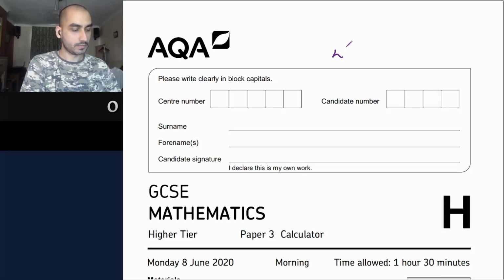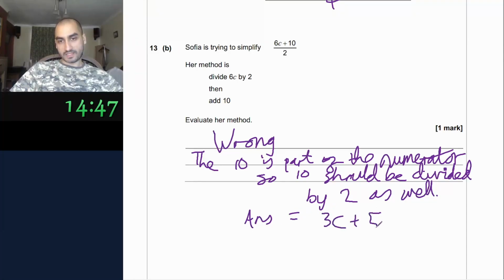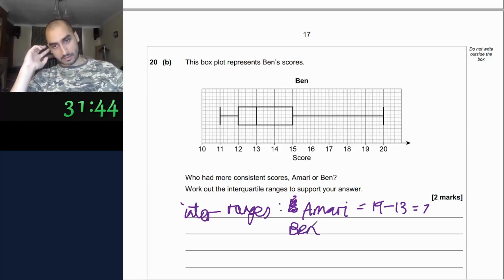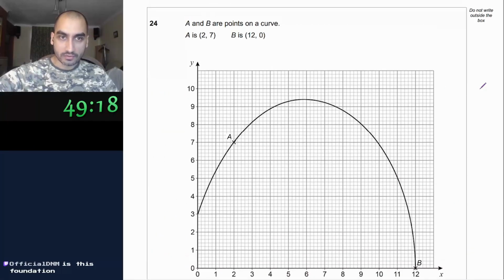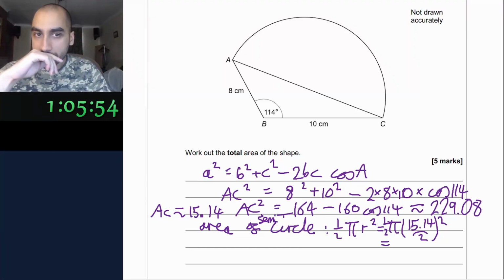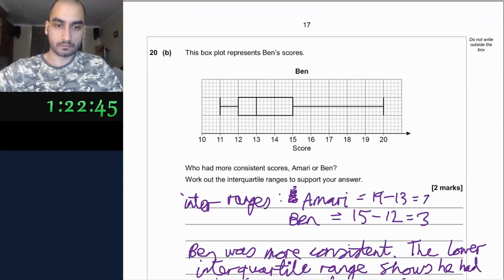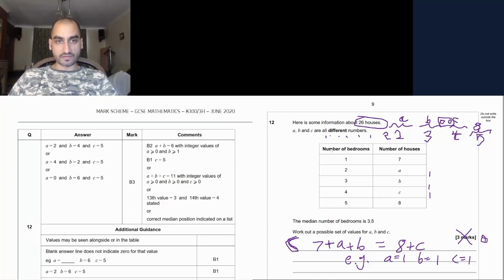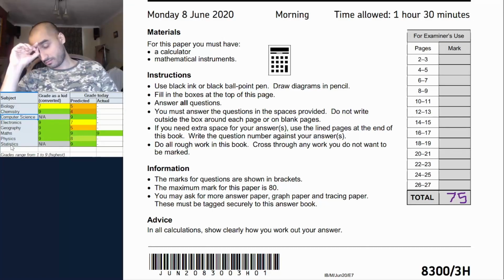Coder/Gamer attempts GCSE - day 3 (Maths, paper 3)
Since the UK GCSEs have started (equivalent of American SATS), for fun I've decided to attempt all the STEM courses available at GCSE level. Partly to see how much the syllabus has changed, and partly to see how little I remember.